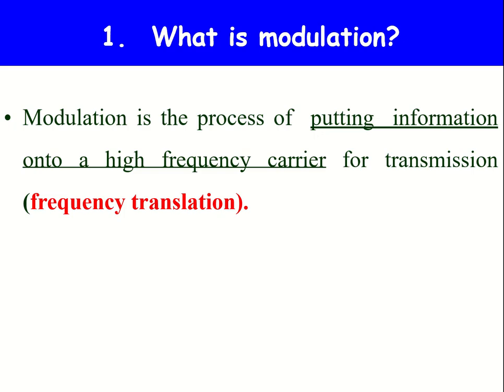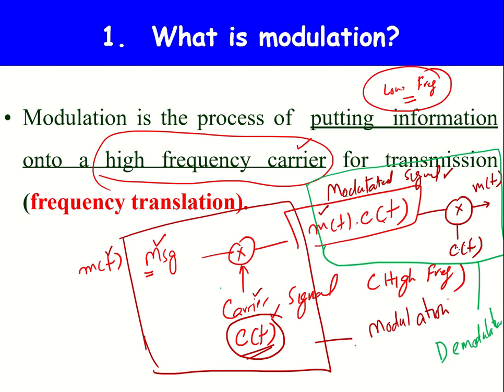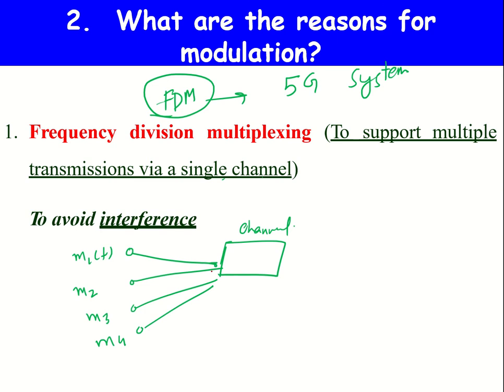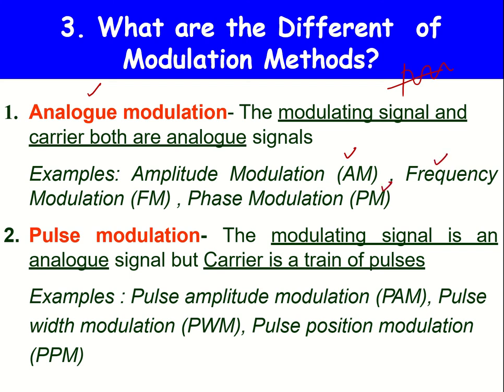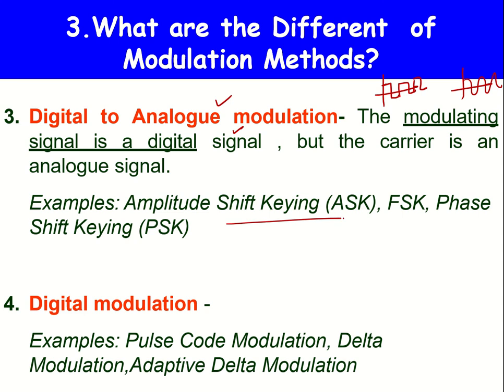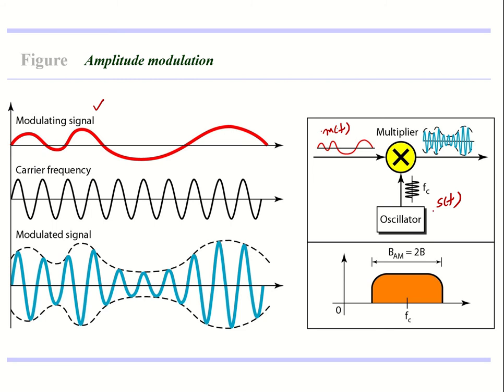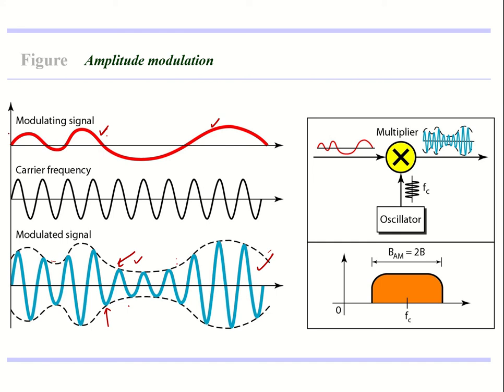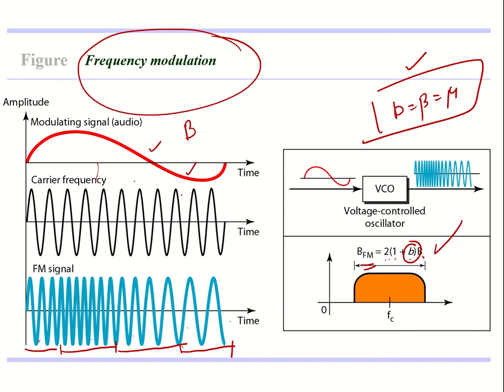Chapter 3 Part 1: Introduction to Modulation in Communication Systems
In this session, we introduce the fundamental concepts of modulation and its significance in communication systems. Learn about the role modulation plays in signal transmission, overcoming challenges like bandwidth and signal attenuation, and its essential applications in real-world communication.